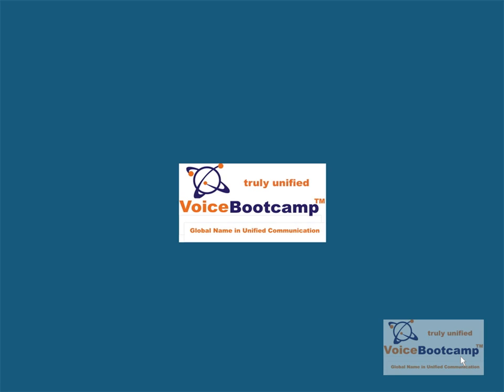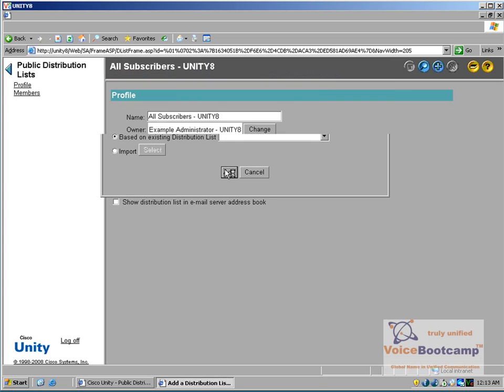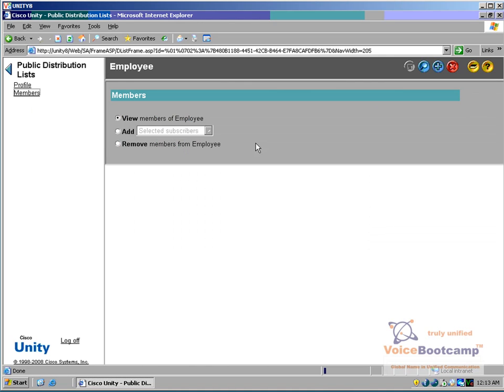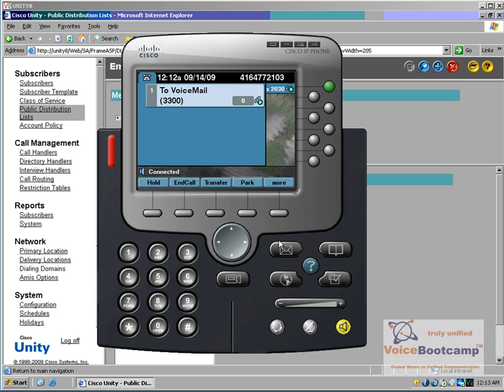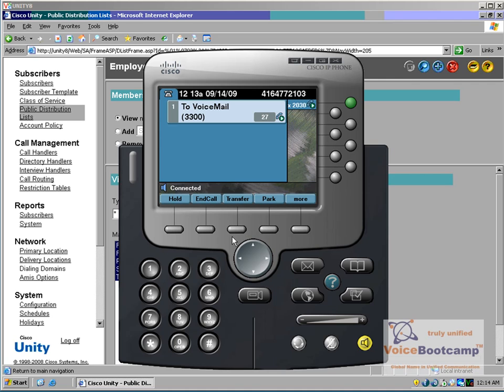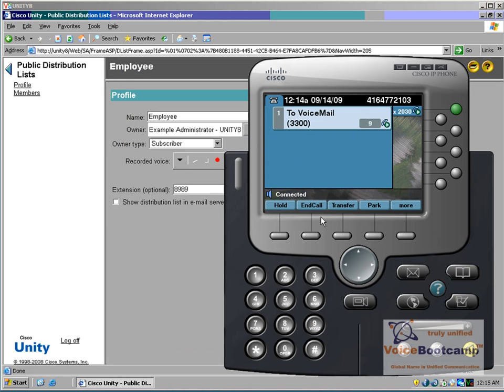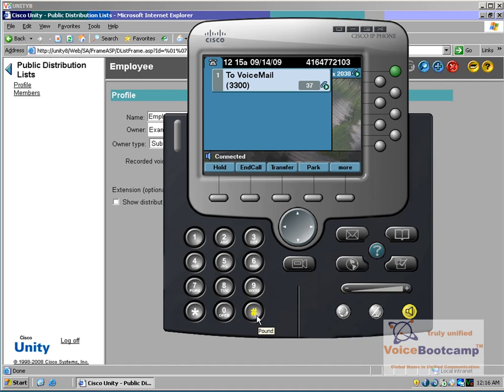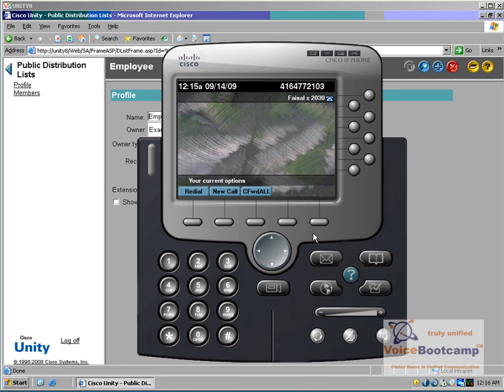Lab 5 Sending Voicemail to group of employee.mp4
Unity 8 Video Training